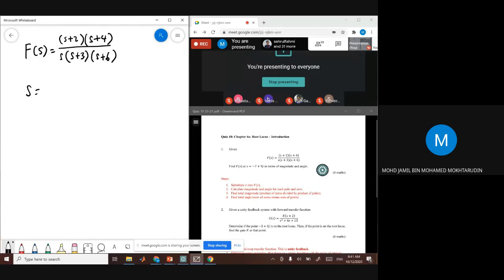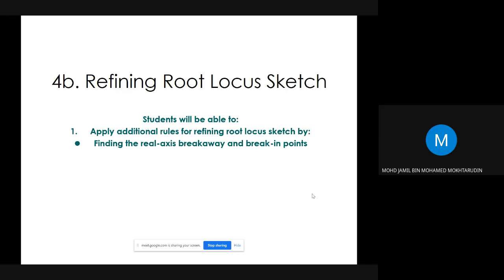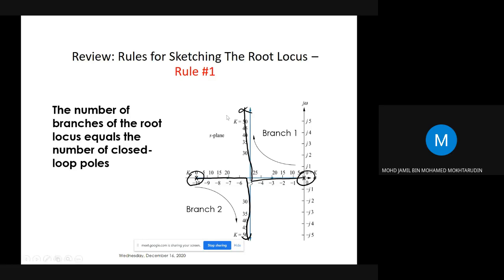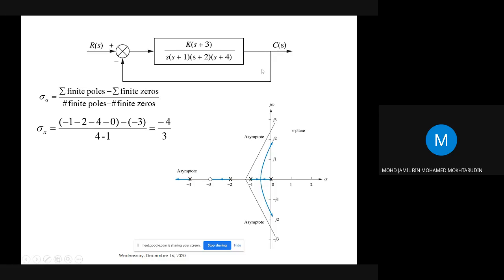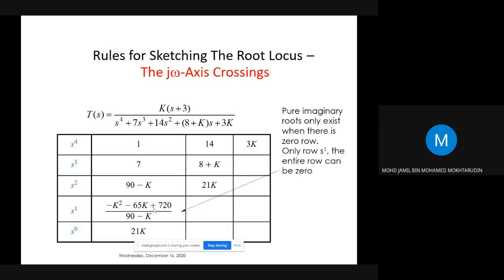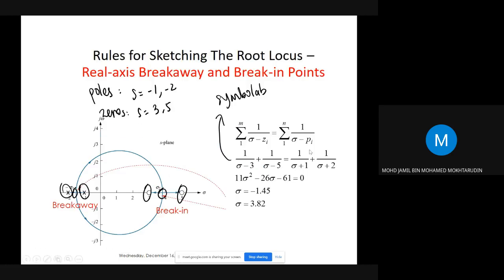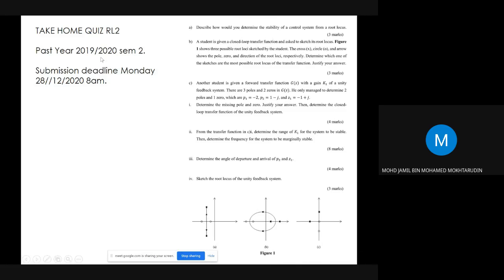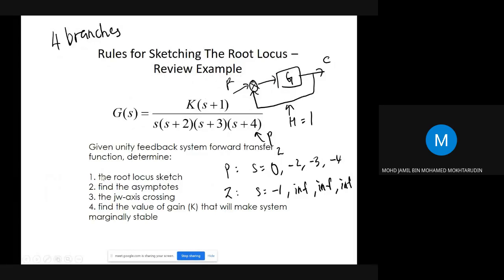Chapter 4b & 4c - Refining root locus